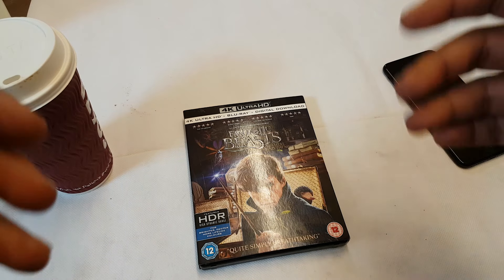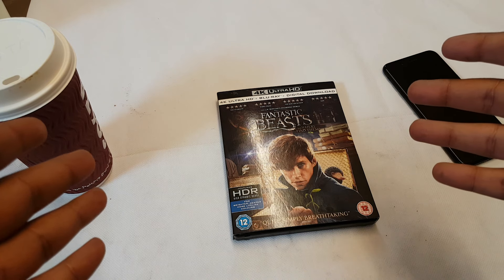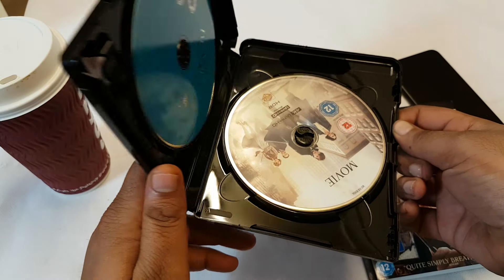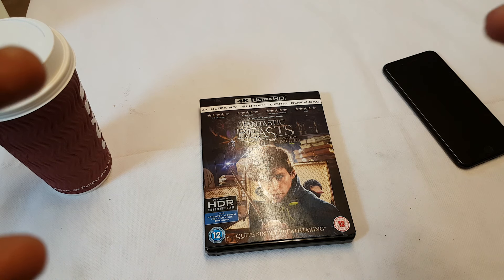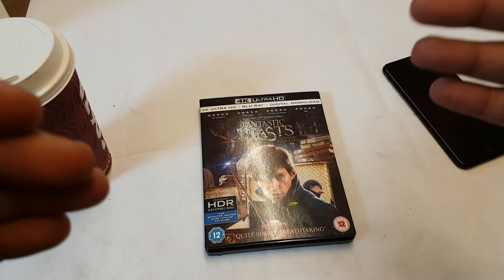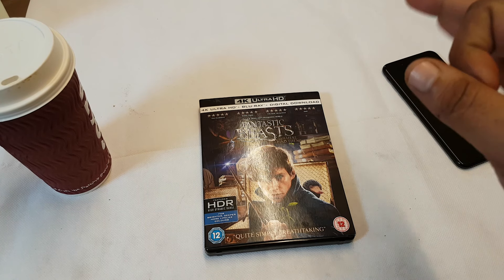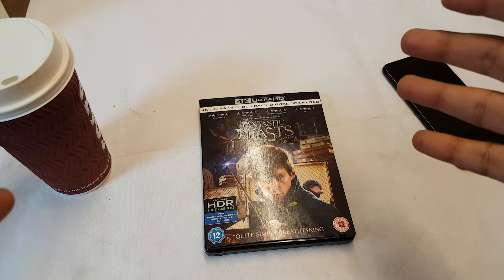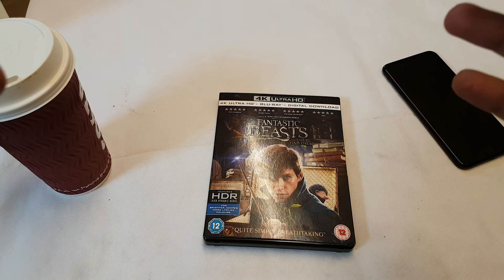Fantastic Beasts And Where To Find Them 4K UHD Bluray Review